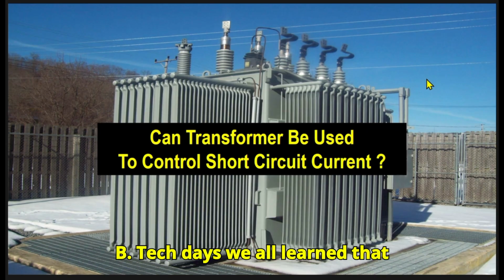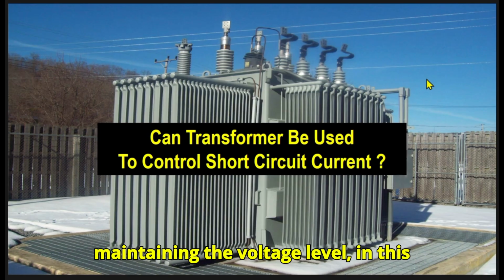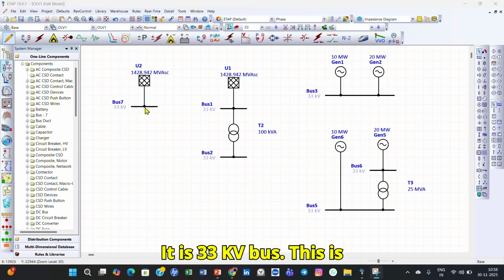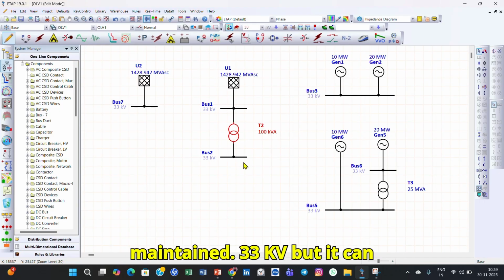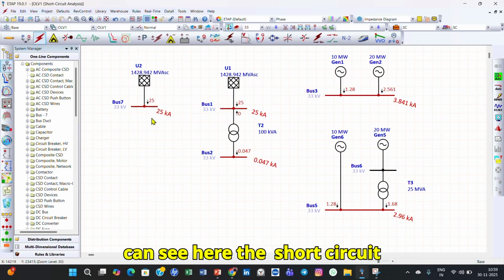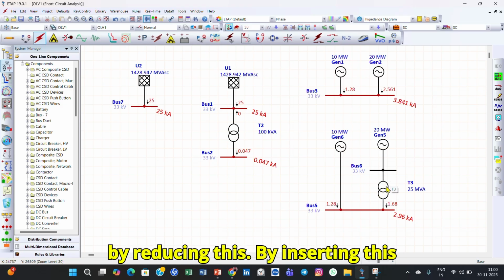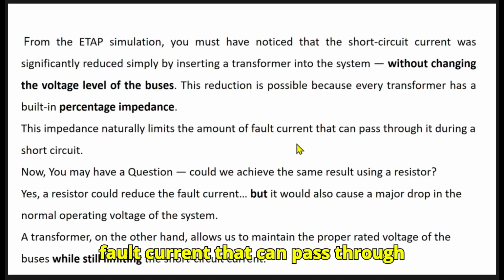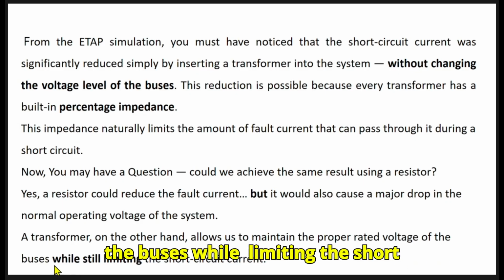Can Transformer be Used to Reduce short Circuit Current